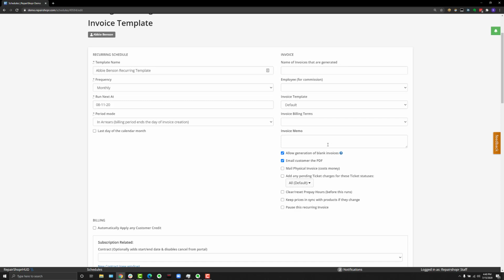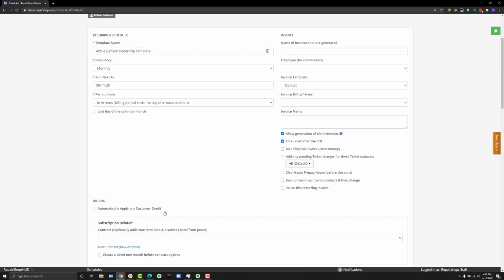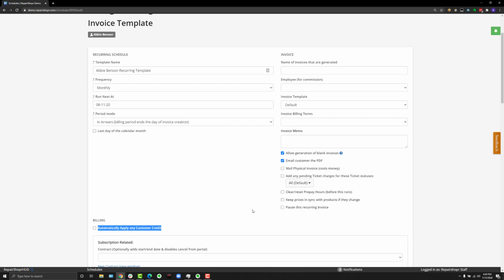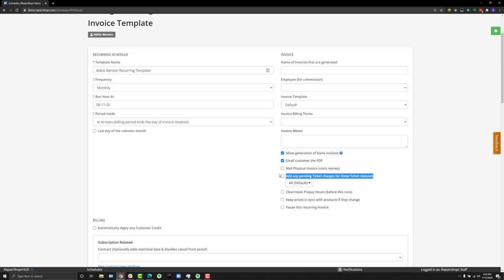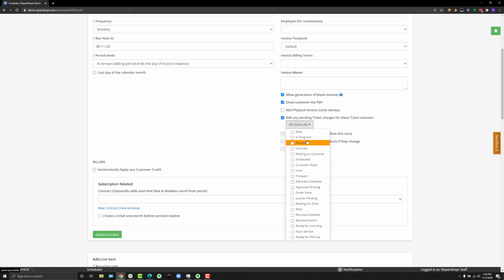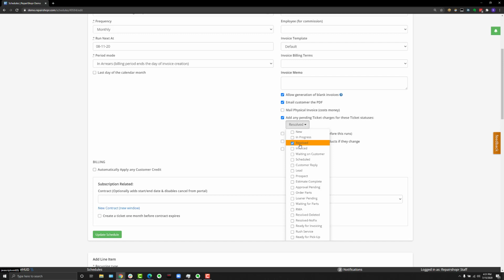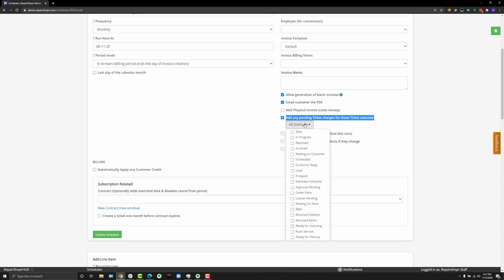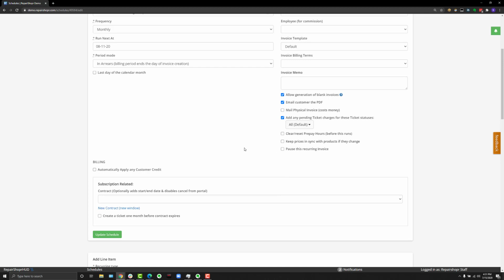Feature Release - Recurring Invoice Improvements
Today we are sharing two Quality of Life updates to our Recurring Invoice module.

You can now choose to apply any existing Customer Credit(s) automatically to a Recurring Invoice at the time it runs for that Customer. You can now also choose to have any pending Ticket Charges only apply to Tickets of a certain status/statuses of your choosing!

Watch on to learn more! Enjoy :)